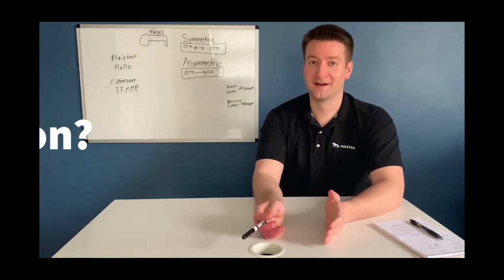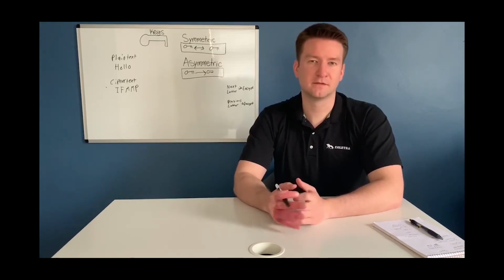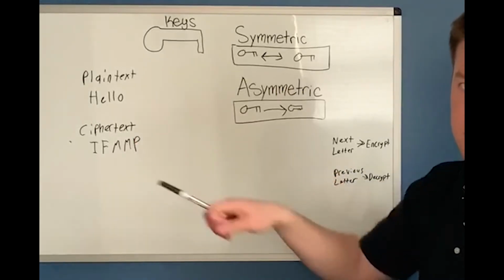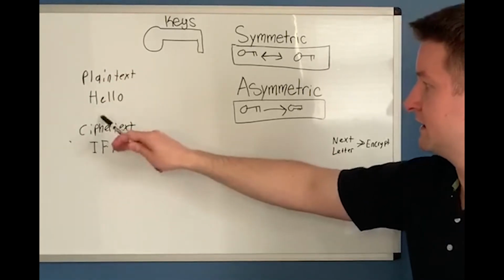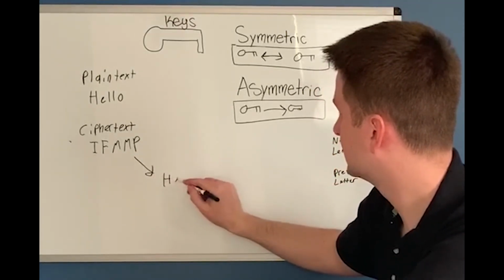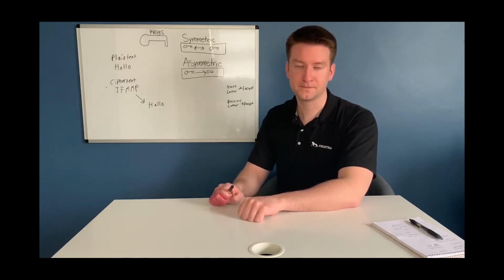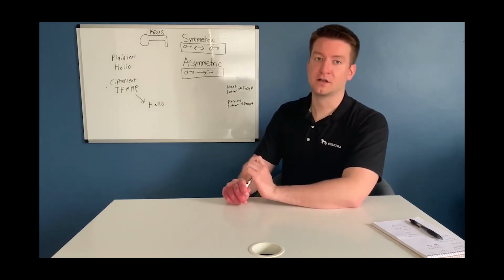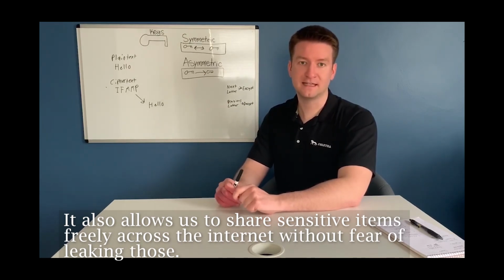What is Encryption?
Christian explains about encryption and how it protects your data.